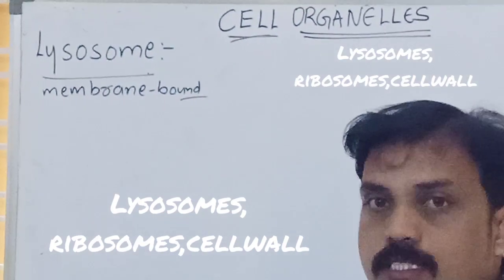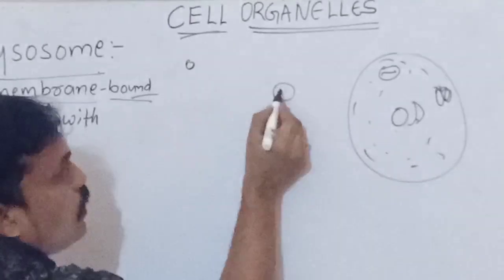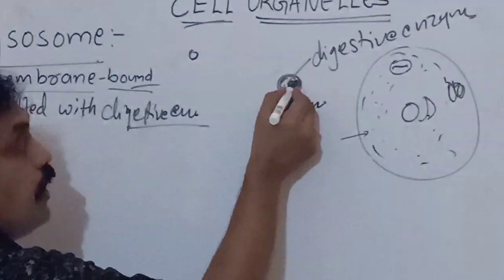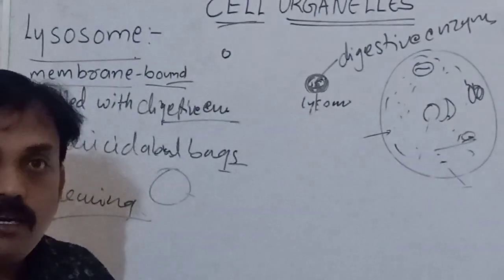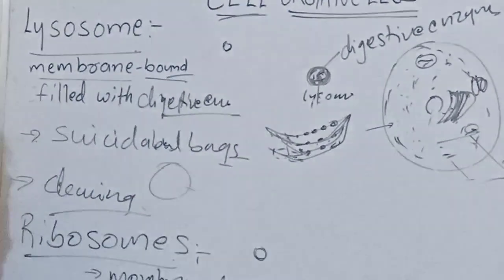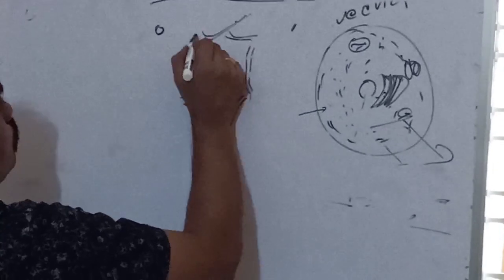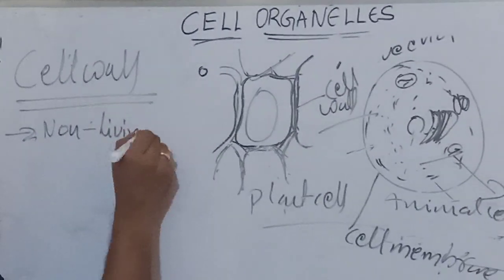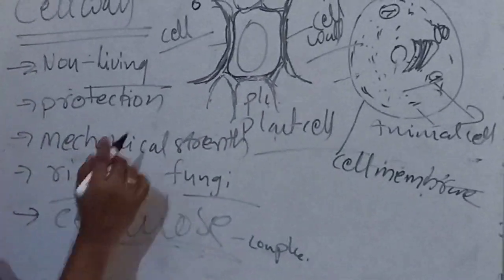Lysosomes ribosomes cellwall